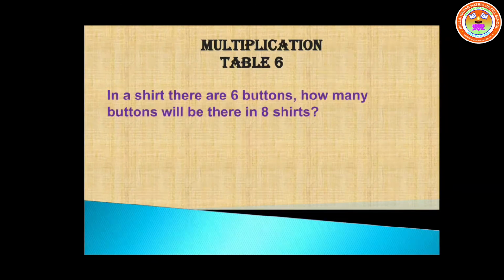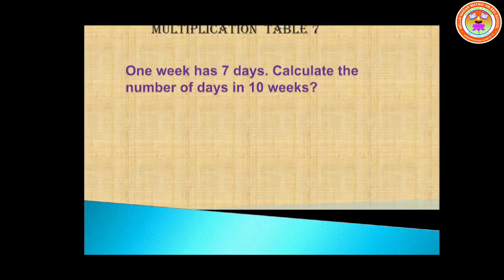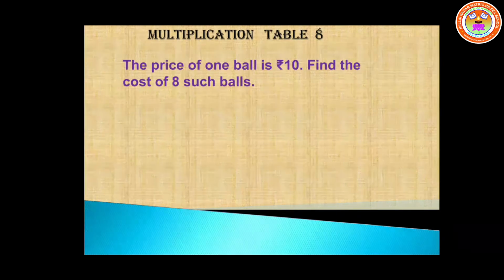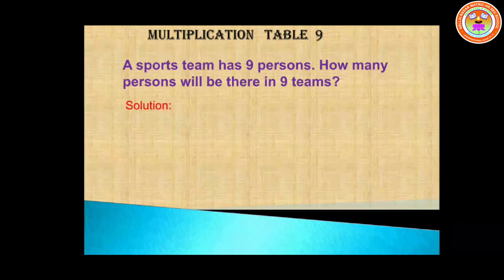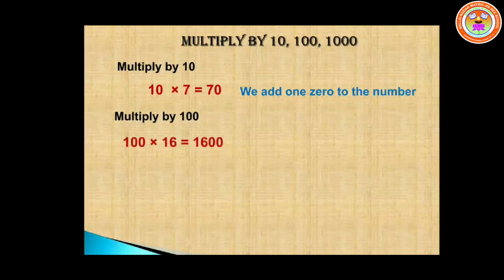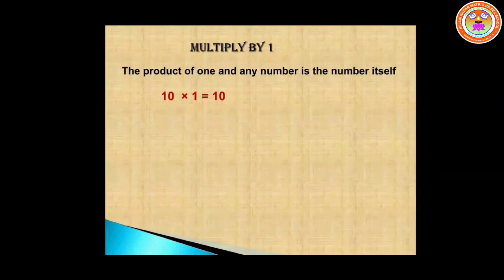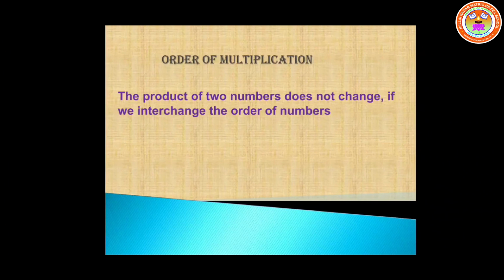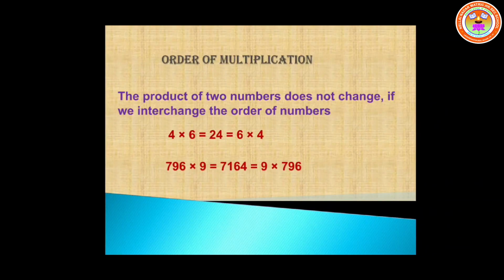STD-4 MATHS TERM-2 CHAPTER-2 NUMBERS (Part-2)